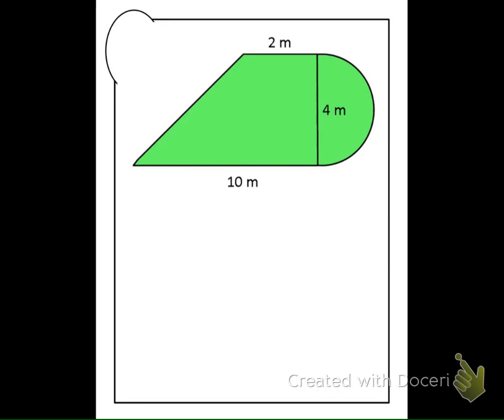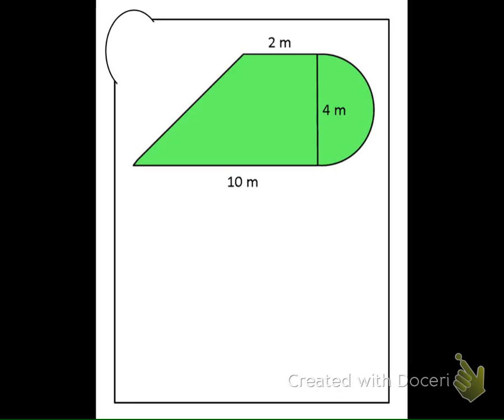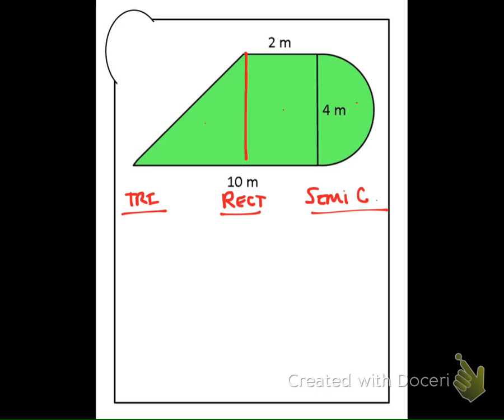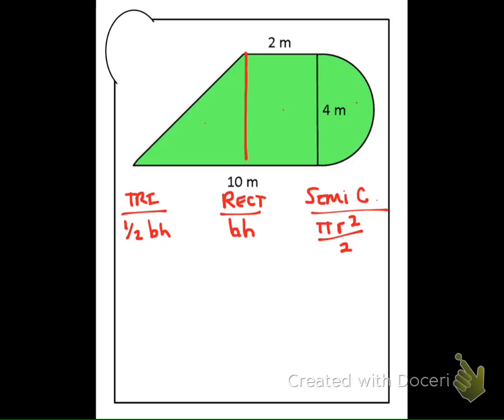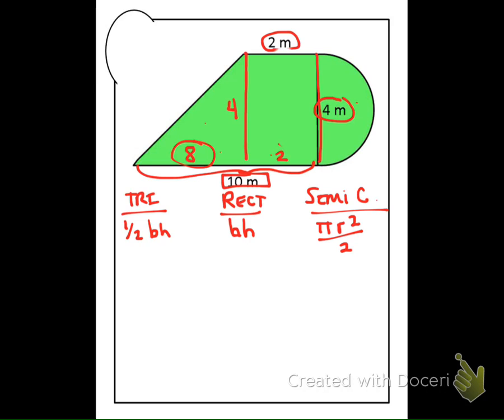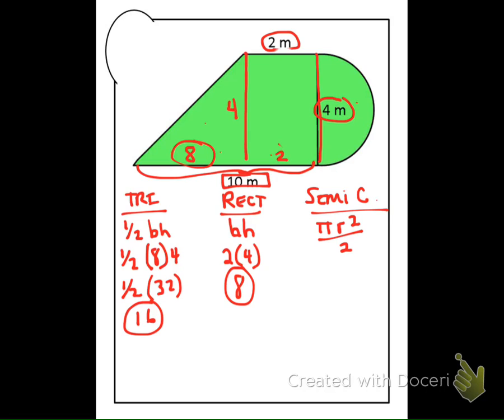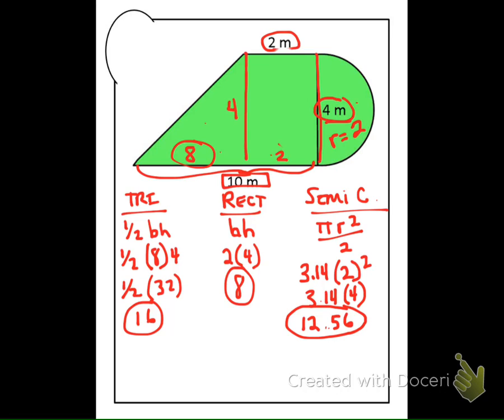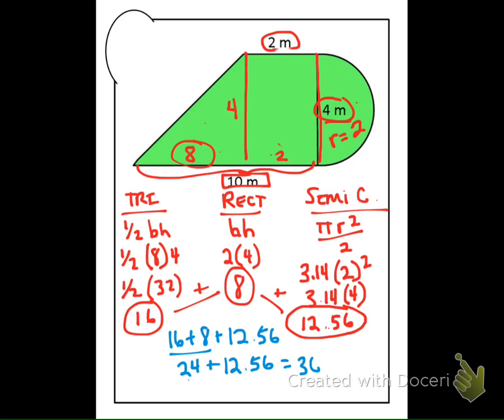371 Unit 5 Area of Composite Figures